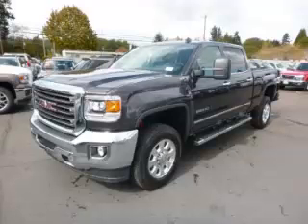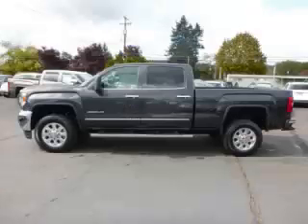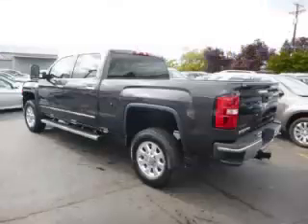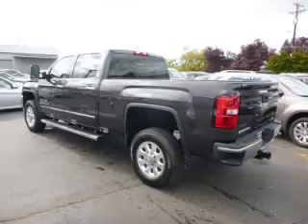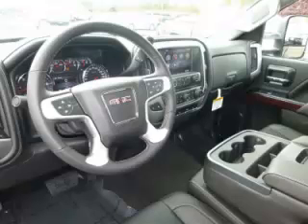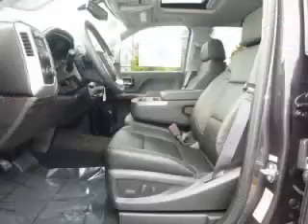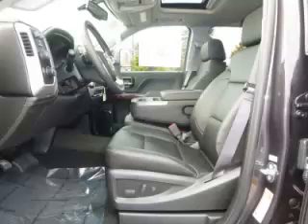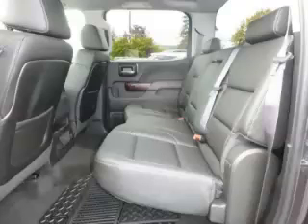2015 GMC Sierra 2500 HD in Gladstone OR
At Auto Town Buick GMC , our long-standing customers know us a dependable source of new vehicles, like this GMC Sierra 2500 HD Crew Cab Standard Box 4WD SLTCrew Cab , conveniently located in Gladstone, Oregon . For the absolute best in service, selection, and value, please visit our to learn more about this exceptional 2015 GMC Sierra 2500 HD

19495 SE McLoughlin BLVD
Sunday: 9 AM - 8 PMM

At Auto Town Buick GMC, Oregon, we want to be the best Buick and GMC Dealer in Oregon and the Pacific Northwest. With internet specials on new and used Buick GMC cars, trucks, SUVs, and Vans, we give car shoppers what they want: Low Prices.

Our no-nonsense approach to sales is what our customers want. Whether you are looking for a Buick LaCrosse in Corvallis, a GMC Sierra in Salem, or a GMC Yukon in Gresham, we want Auto Town Buick GMC to be your first choice among Oregon car dealers.

2015 GMC Crew Cab Crew Cab Standard Box 4WD SLTCrew Cab

Fuel:
Transmission: Automatic
Exterior Color: Dark Gray
 Stock #: G15007
 VIN: 1GT12ZEG9FF110883